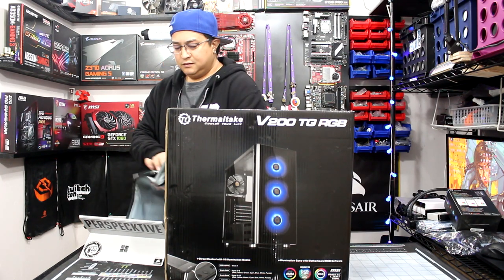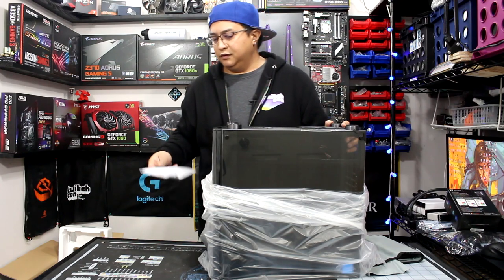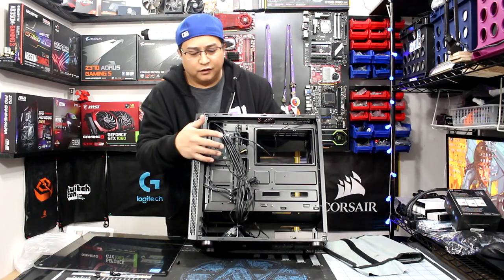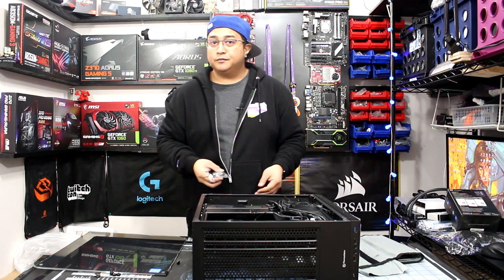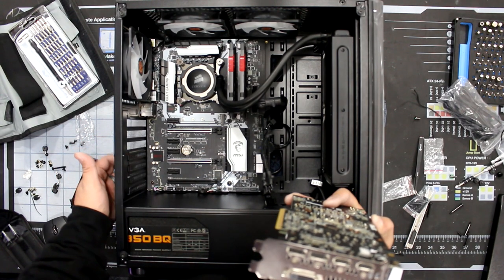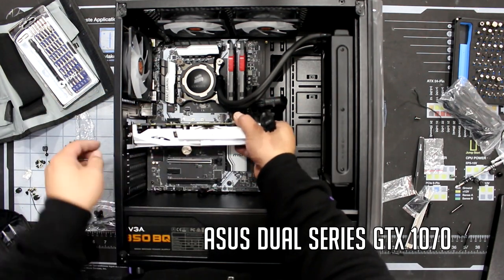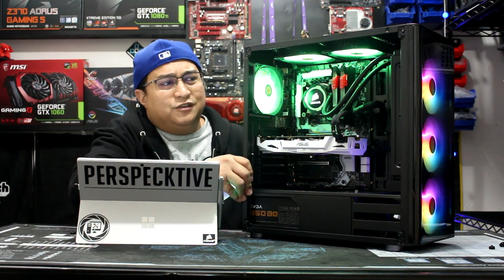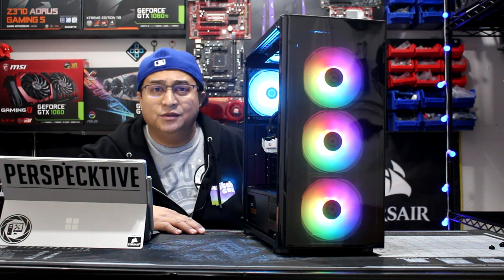Building In The Thermaltake V200 TG RGB (2018)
A new take on time lapse videos for the channel. What do you think? You dig it?

Parts List:
Case: Thermaltake V200 TG RGB
Motherboard: MSI Z170A Krait Gaming 3X
CPU: Intel i7 6700k
AIO: Corsair Hydro Series H105
RAM: 16gb Geil Evo X (Generation 1) 3000mhz
GPU: Asus Dual Series GTX 1070
PSU: EVGA 850BQ 80+ Bronze Semi-Modular
Storage 1: 240gb PNY CS1311 SSD
Fans: Thermaltake Pure Plus 12 RGB

ID: p3r5p3ck71v3